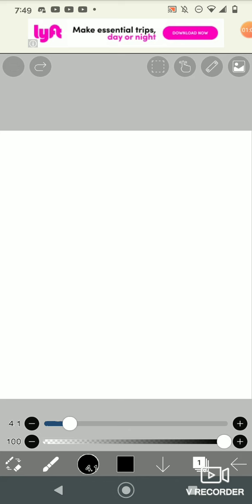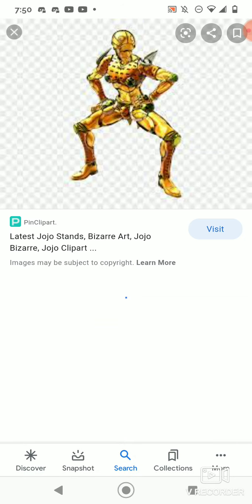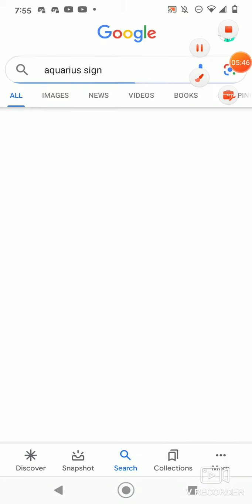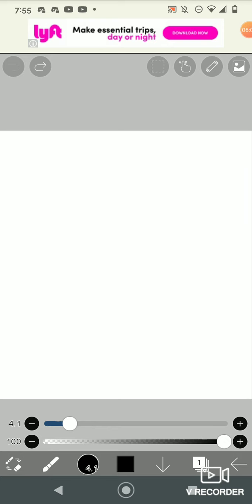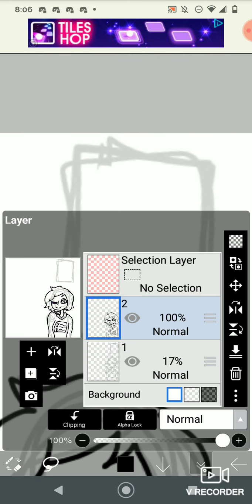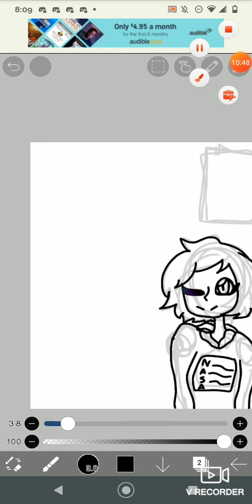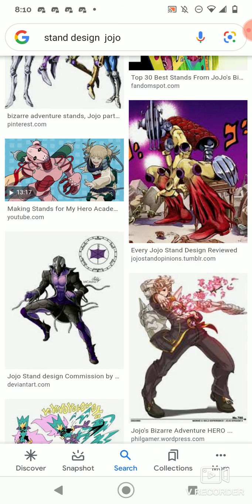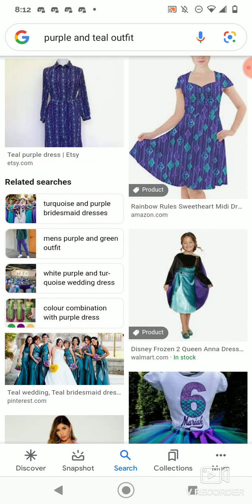🤷Trying to create my own Jojo stand!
💜well this video was fun and also when I finish it I think I will be very happy! I hope you guys liked this idea GO WATCH JOJO'S BIZARRE ADVENTURE it's really cool XD💙